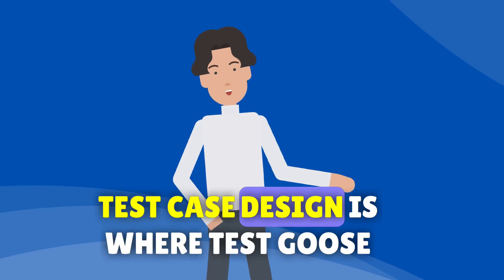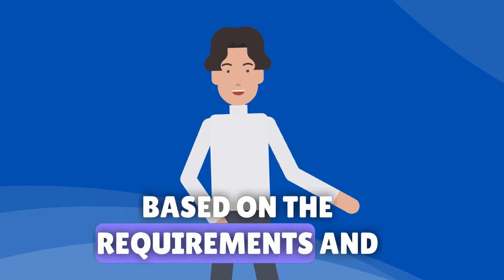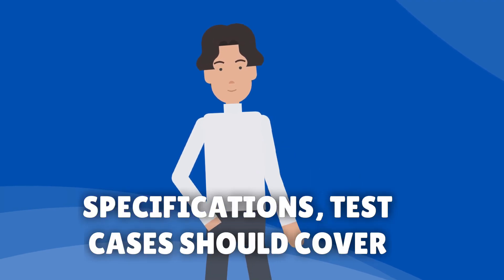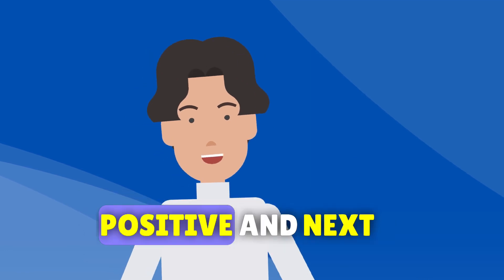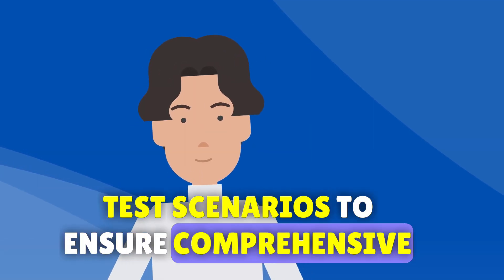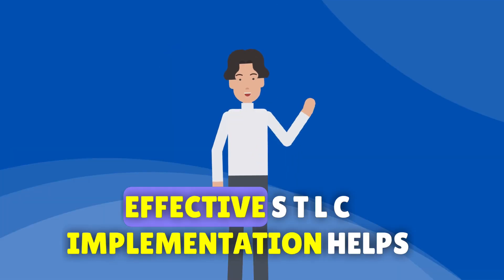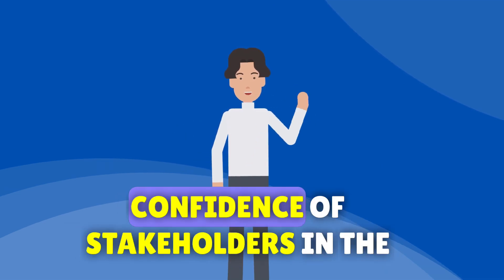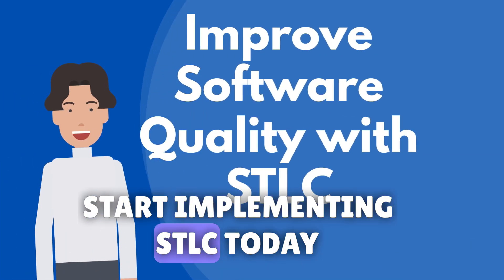STLC (Software Testing Life Cycle) | SDET Automation Testing Interview Questions & Answers